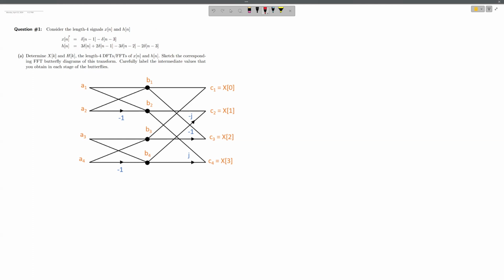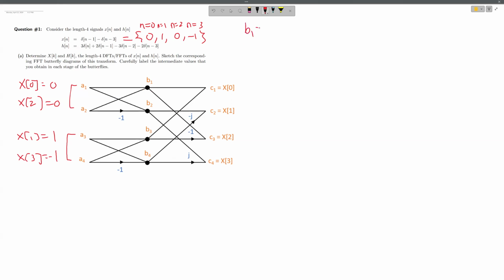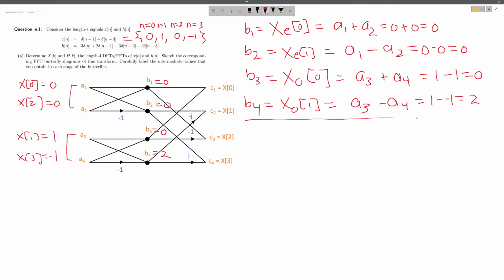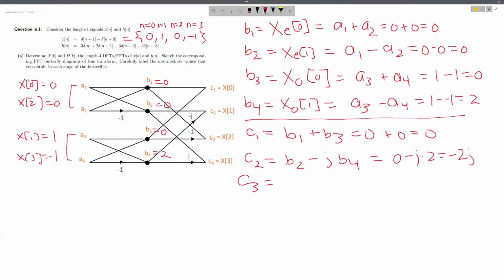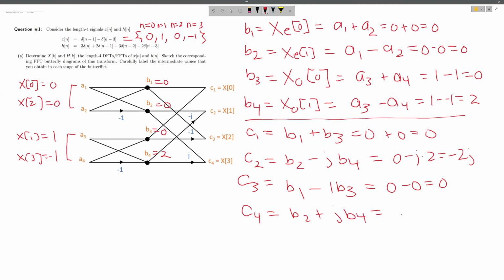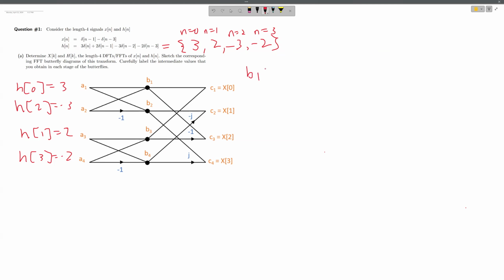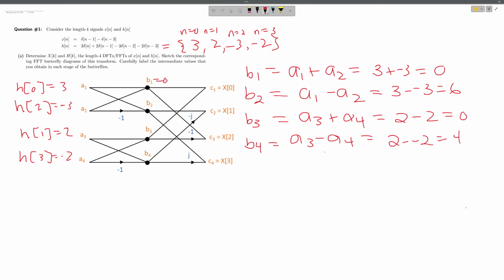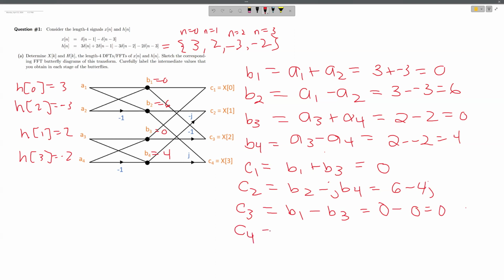[FFT Butterfly Classwork]